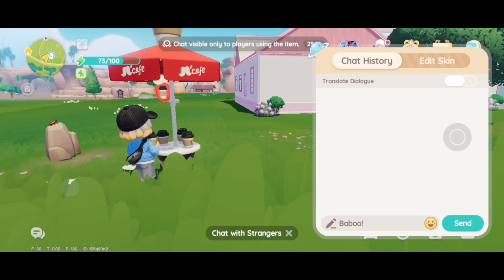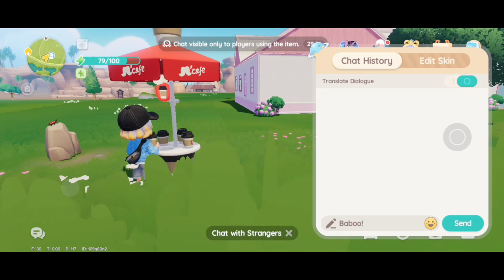TALK TO ANYONE?! - How to Use Coffee Umbrella Chat in Heartopia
Want to chat with random players in Heartopia without adding them as friends? The Coffee Umbrella lets you create a private chat space anywhere. Here’s exactly how it works.

☕ How to activate Coffee Umbrella
💬 Create a special chat room instantly
🌍 Use translate feature for different languages
👥 Up to 4 players in one umbrella